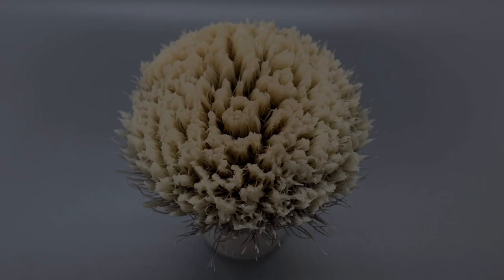Turn N Shave M1 knot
Turn N Shave will be releasing their own hand tied knot on October 8, 2020 at 6PM CT. The knot is 2 years in the making, as Milton, the owner/operator has been learning the art of hand tying badger knots for the past 24 months. 11 limited edition brushes will be available for purchase with this batch, each of which is turned in Galaxy resin and with the Inception shape. Additionally, each brush will come with a custom handmade boxes and care card, listing the batch, brush dimension, handle shape and other details. For this release knot sizes will be 26mm or 28mm. There will also be an option to join the waiting list if you happen to miss out on the offering.

M1, which stands for batch 1 in terms of the sourced badger hair features ultra-soft tips that exhibit an amazing gel like feel with huge clumps of hair. The M1 knot is the most dense knot that I have ever seen or used. The hair fiber, coupled with the knots density makes for a stiffness and splay that is on the firmer side, and suits my preference for backbone. The backbone is stiff but not in a scrubby way. This M1 knot happens to be the 28mm variant and the splay and coverage are as good as you can get in such a densely packed knot. Despite the super high density of badger hair, the knot still has very good flow through and will not hog your lather. The Inception handle is beautiful and feels excellent in the hand. It is tall enough for a full grip and the circumference of the handle will suit most hands well.

In terms of face feel, the M1 knot elevates the game for ultra-premium knots. This knot is pure luxury, with an amazingly soft and pillow feel at the tips. The density of the knot creates a wonderful backbone for the gel tips to ride across and really helps pick up the proper amount of soap to lather. This knot works well in terms of swirling, scrubbing and painting lather onto your skin. Because of the coverage area, I have found this brush to be very versatile for both face and dome lathering.

The M1 knot presents yet another U.S.A. made option in the growing hand tied knot market. The quality and craftsmanship of this knot exceed all expectations and should immediately be considered when seeking out an ultra-premium knot.

Soap - Ariana & Evans Forbidden Fruit (purchased)
Brush - Turn N Shave M1 “Satin” (loaner)
Razor - Dovo “Bismarck” (gift)
Post - Ariana & Evans Forbidden Fruit (purchased)